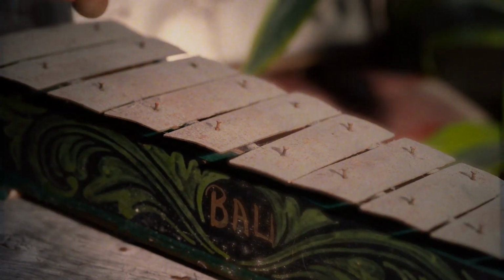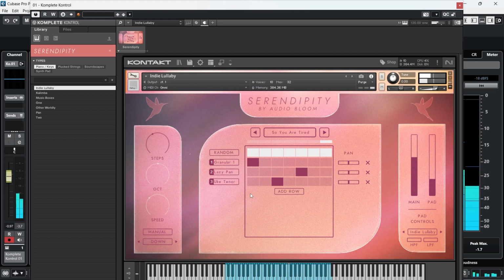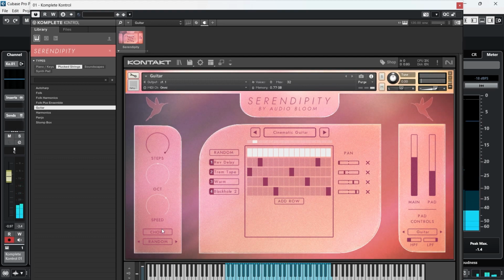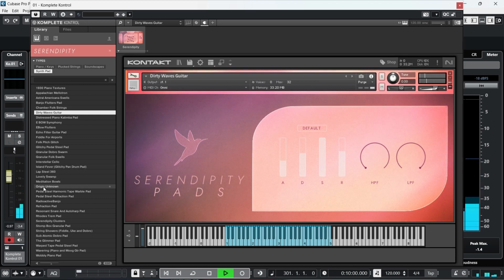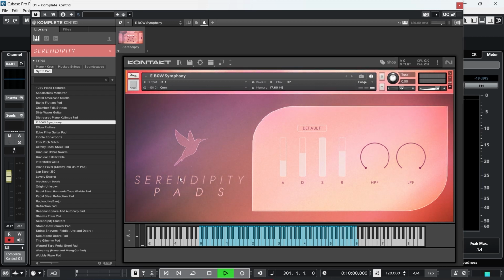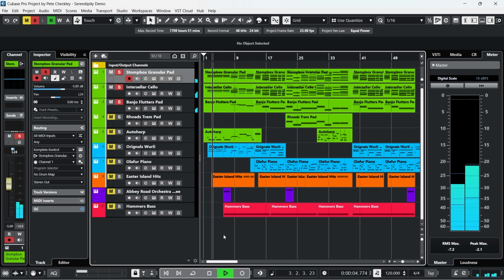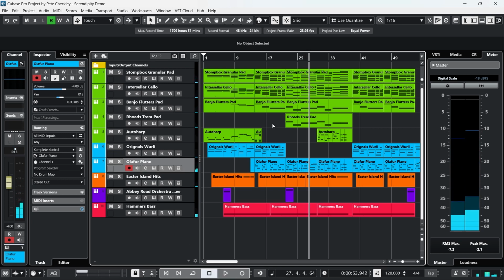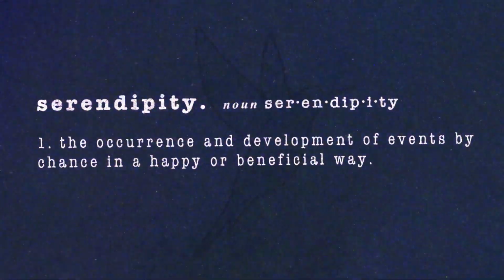The Sampleist - Serendipity a Pianobook Creation by Spitfire Audio - Overview - Composing With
Serendipty by Spitfire Audio is a Pianobook creation devised by performer and composer Joshua Meltzer.  As the name suggests, Serendipity encourages happy accidents and takes you down a path of discovery and wonder.  With forty different organic instruments, a sequencer patch set and a wide range of pads, Serendipity is not only beautiful, but playful and creative.

Join Pete Checkley as he bumbles his way in a charming, yet haphazard fashion, through Serendipity.

0:00 Intro
1:57 Overview and Presets
15:36 Composition
17:30 Composition Walkthrough
25:40 Thoughts and sign off

Facts:

File size
4.77 GB download size

Kontakt player
Minimum version Kontakt Player 6.0.0

40 organic instruments divided into grid and pad presets.